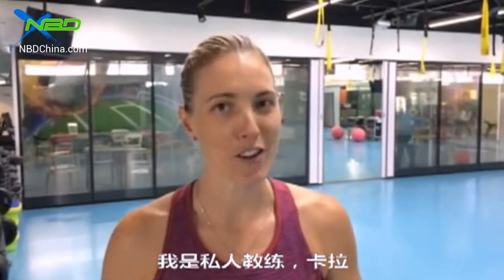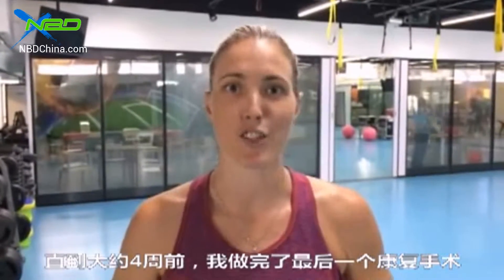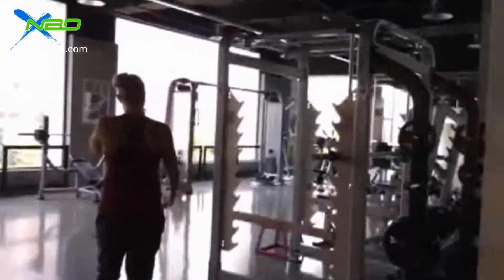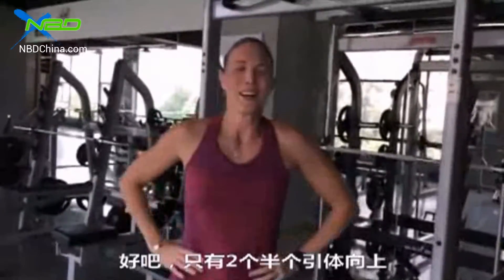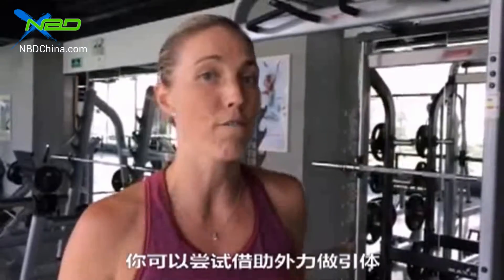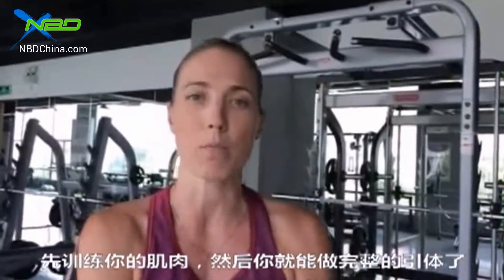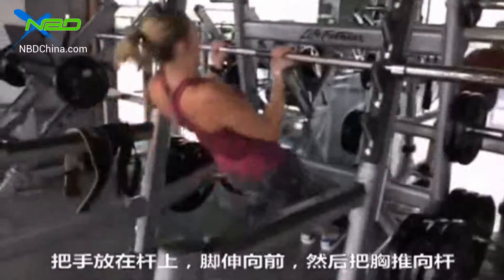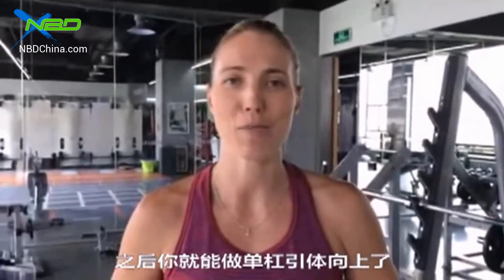Pull UP progressions NBD Vlog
Work your way up to chin-ups with modified and negatives. Many ways to use progressions, here's one method you can try! Modified on the bar and work down to getting as low to the ground as possible, then work on negatives - then get a friend to spot your chin-up and you'll be doing them on your own in no time!